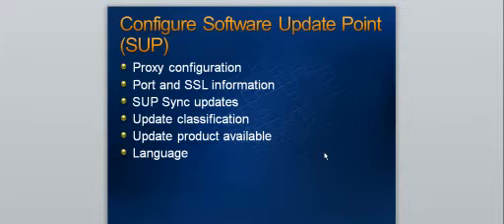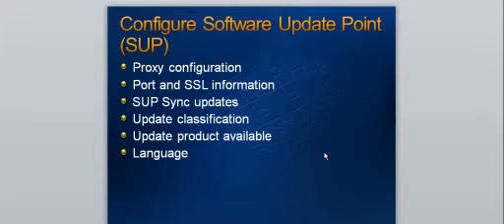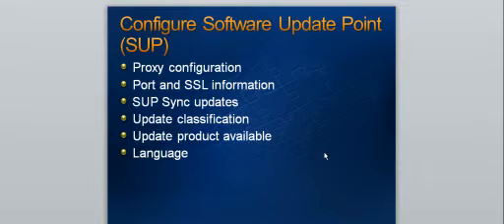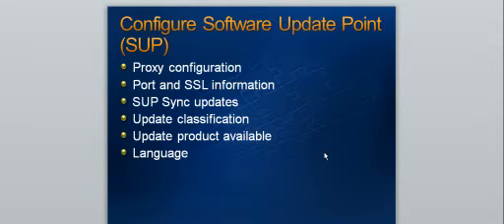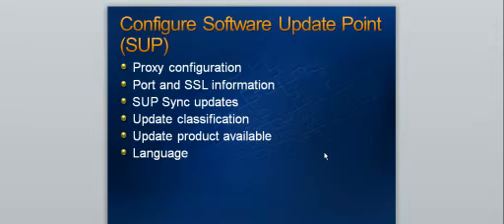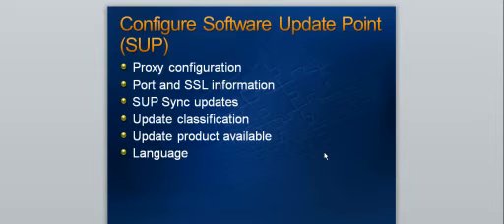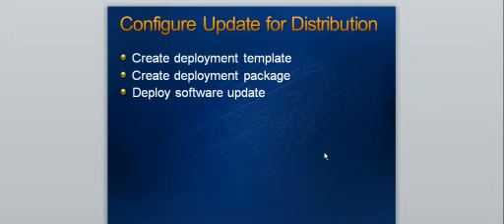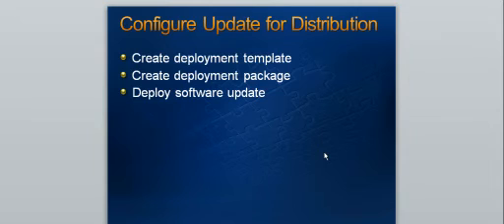Presentation- Deploying an end to end patch management to a virtual environment-Part3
System Center Configuration Manager-Software Update